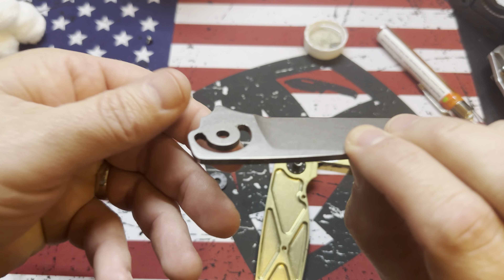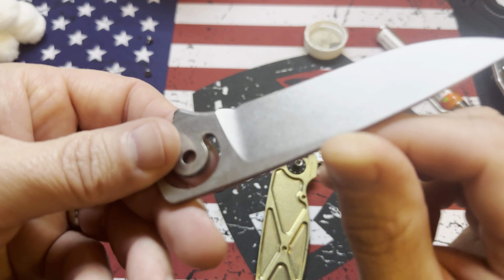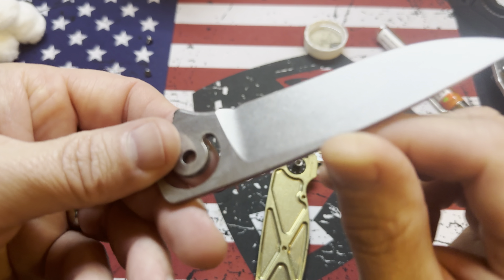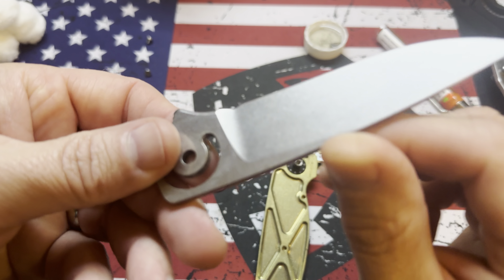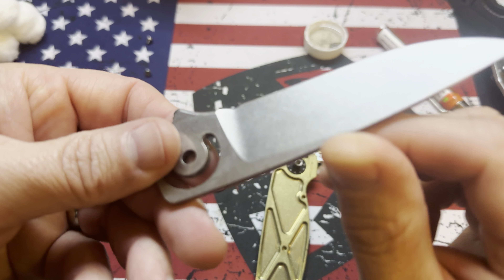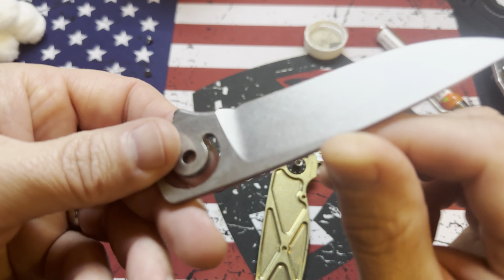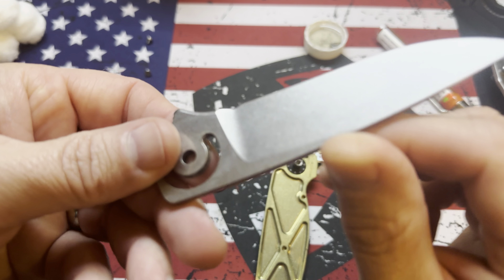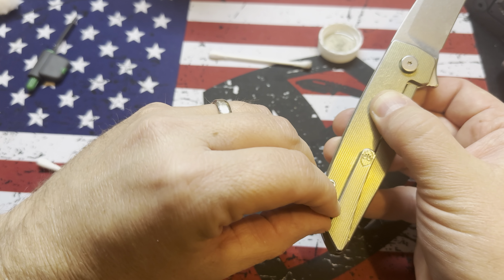Grimsmo Rask Disassembly And Cleaning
She was dirty